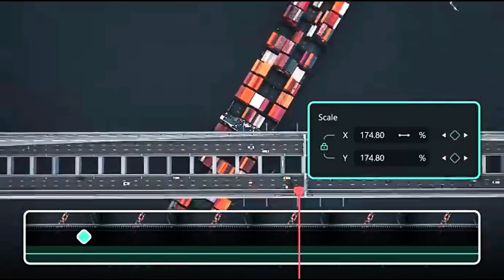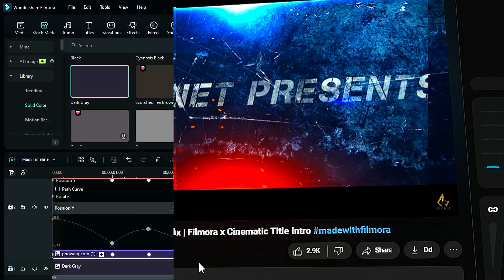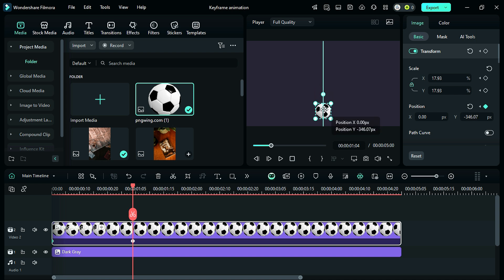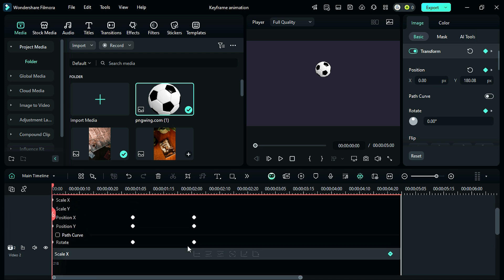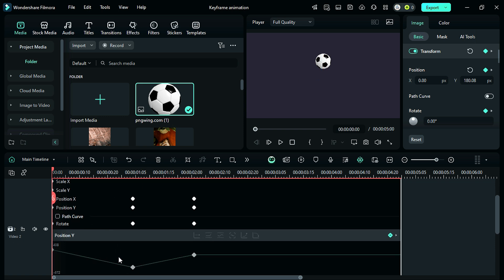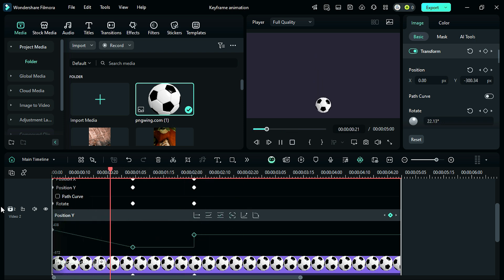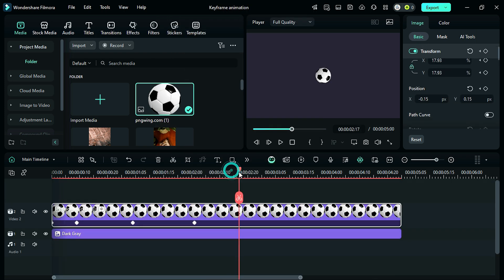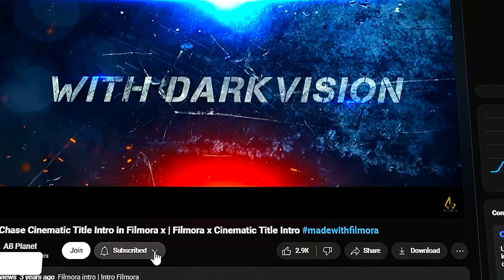Smooth Animation with Keyframes in Filmora 14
Hey Guys, Abhishek here. In this Filmora tutorial video, I will show you how to use keyframes in Filmora 14 to make your animation smooth. The Filmora 14 keyframe panel is super easy to use, and with graph editor to edit speed interpolation as per your requirement.